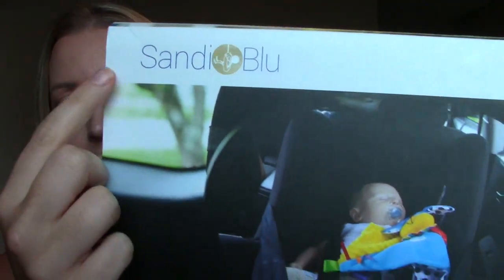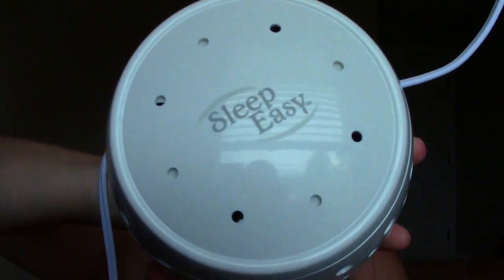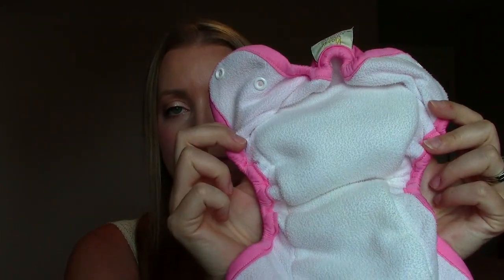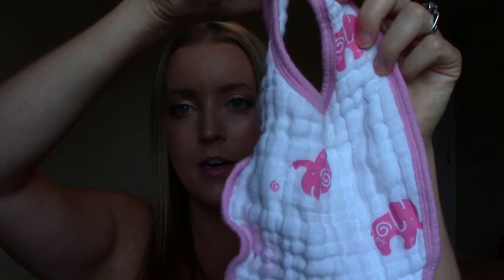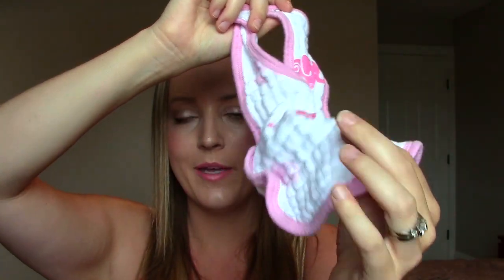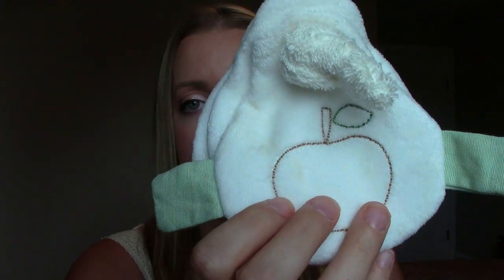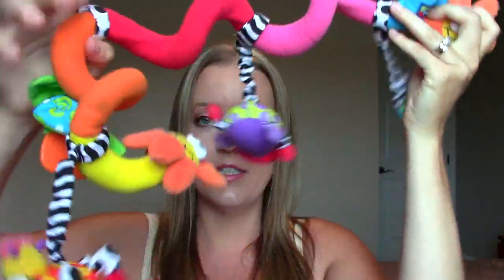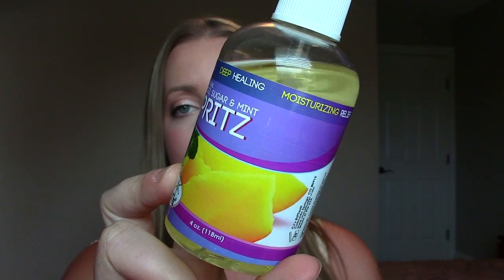Baby Products I Can't Live Without!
These are the baby products I can't live without at the moment, and the baby toys that my 5 month old is loving. Everything from bibs, to carriers, to soap, to diapers and more!

CJ Butter Spritz

Sandi Blu Mirror

White noise

Merlin Sleep suit

Aden and Anais blanket

Ring Sling

- SOCIAL MEDIA -

Potty training in one day

Moby Wrap:

Allison Allharr
1300 Boblett Street
Unit A 722
Blaine, WA
98230